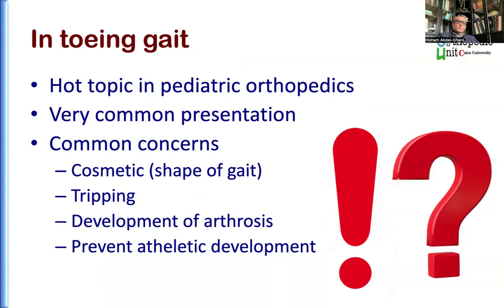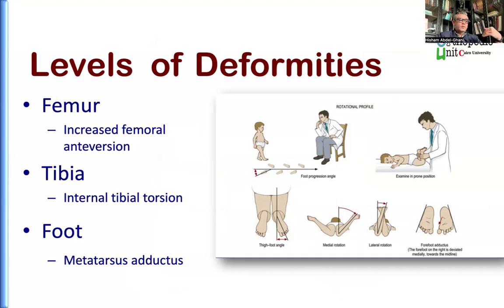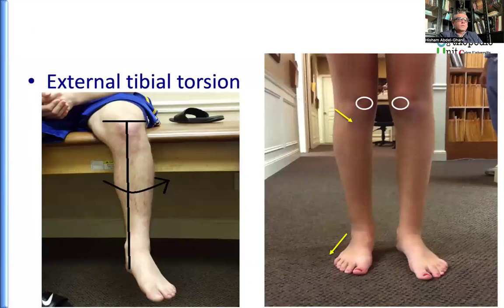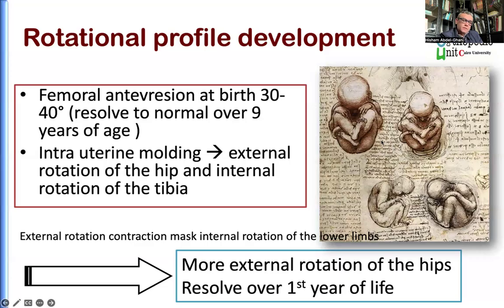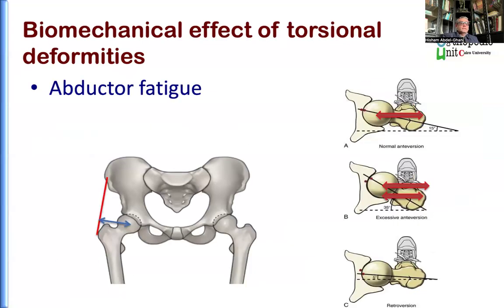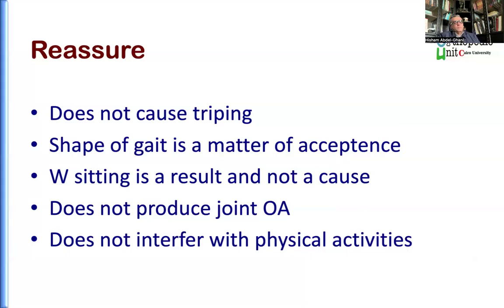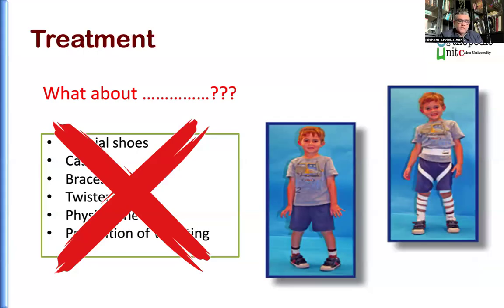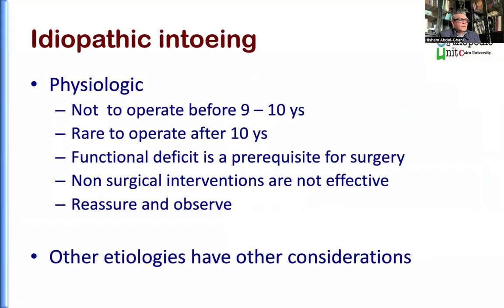Intoning Gait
causes of interring gait, concerns about intoning, how to manage and how to treat